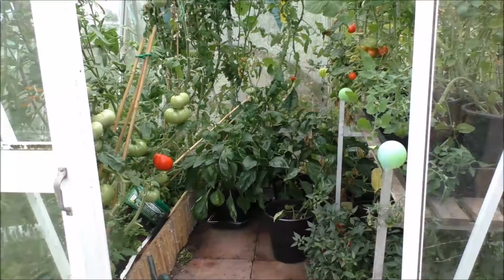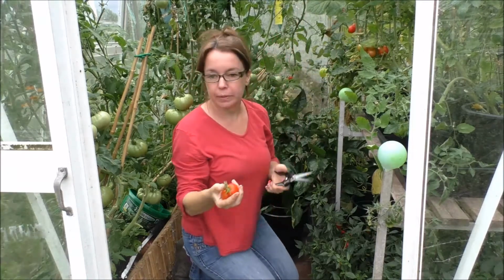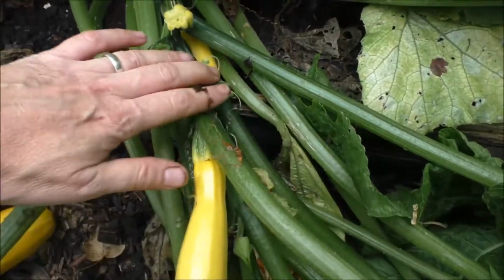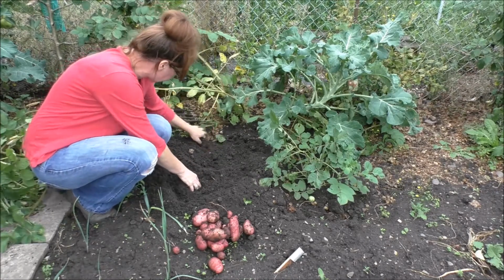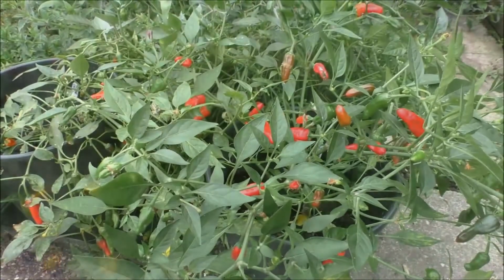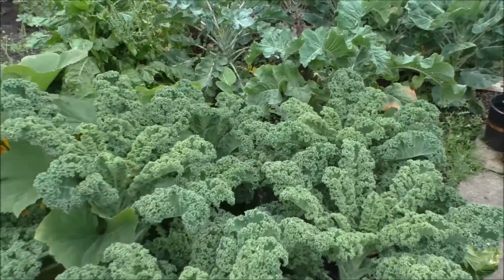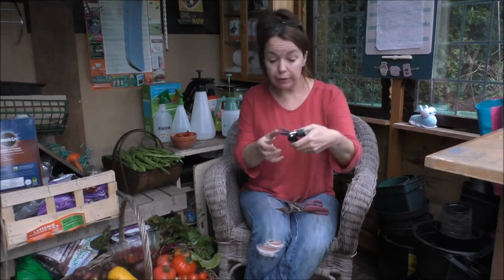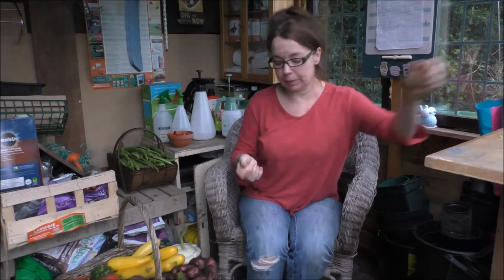Jane's Allotment August 21st 2016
I'm so happy to announce that we've reached 1000 subscribers - thank you so much! By way of a celebration I've treated myself to a proper gardening tool (see if you can spot me using it before the end) Other than that there's plenty of harvesting to be done.
You''ll be made to feel very welcome!